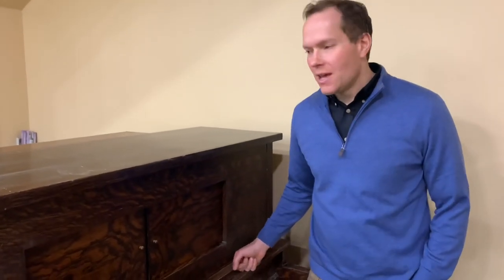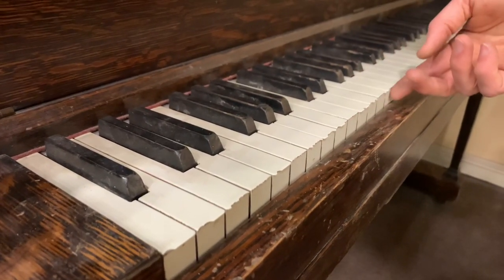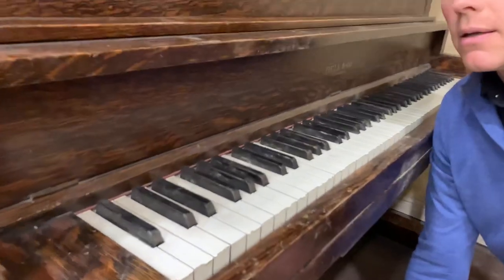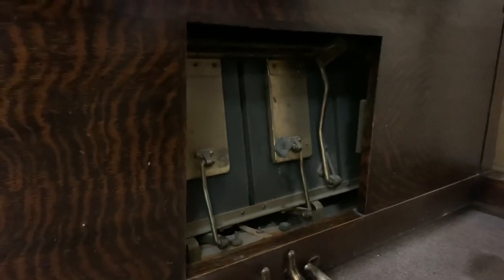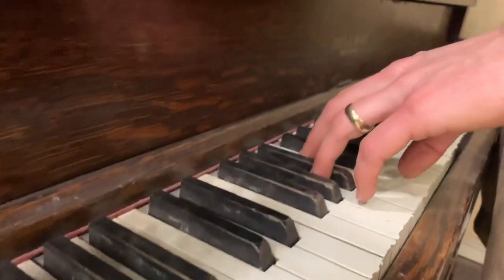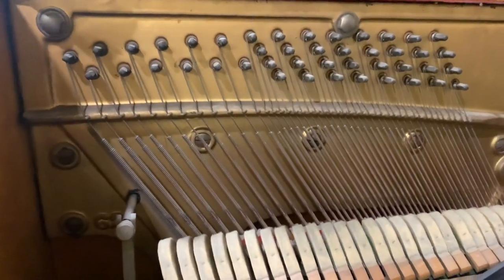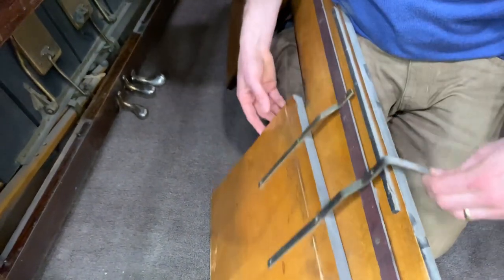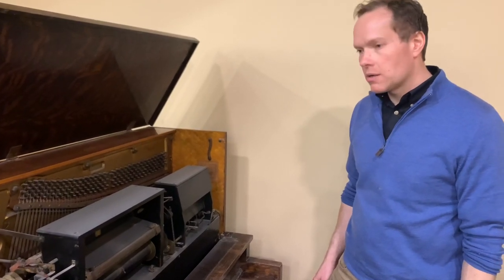Bell & Co. Before Refurbish and Refinishing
This is a player piano that is about 100 years old. It is very sentimental to a local family that brought it in. We're going to be doing some rebuilding on it. We're not going to do a complete rebuild, but we're going to be changing out some pretty significant components on it. Then we will do some refinishing, not the very highest level of refinishing but it will be a big improvement from what it is right now.

There are really bad scratches on this piano that are very deep. These keys are plastic not ivory, they are a sort of imitation ivory from the 1930's. But this early plastic is just as brittle as real ivory. I'm guessing these are not ebony. Ebony is a type of dark wood that comes in black and brown, and is generally for sharps. These are probably plain painted pine. You can't really know until you pop it off and then you can drill into the bottom and if the sawdust is black, it is an Israel Ebony. Unfortunately we're not going to be rebuilding the player, even though it desperately needs it. We will take the player out, work on the piano and then put the player back in. It was stored in a garage for a while and lots of stuff was put on it. The hammers are in really bad condition so we're going to be replacing those. We will be replacing the dampers as well. I would like to replace these bass strings but that's just not in the budget. So we're going to be using those old bass strings and hopefully by cleaning them up a little bit and replacing the hammers and getting it tuned this piano will sound great again.

These old player pianos are supposed to be airtight but it is pretty hard for something to stay airtight for 100 years. We will have to clean it up a lot but in the end this will be a great turnaround for this piano.